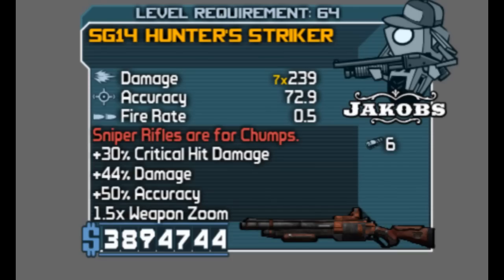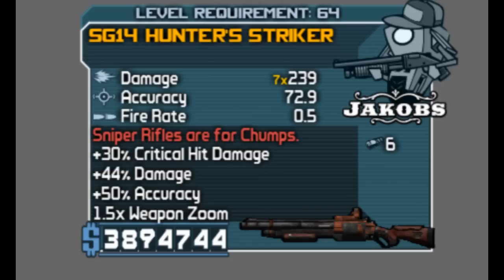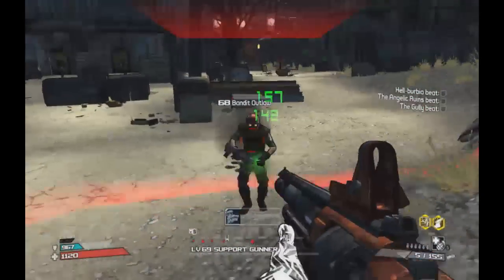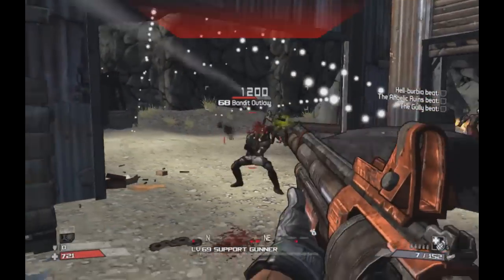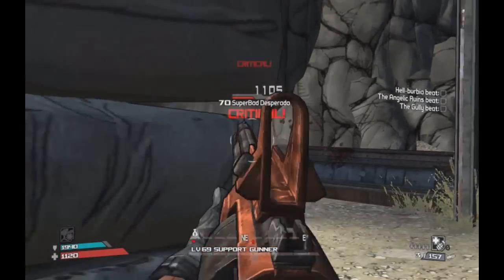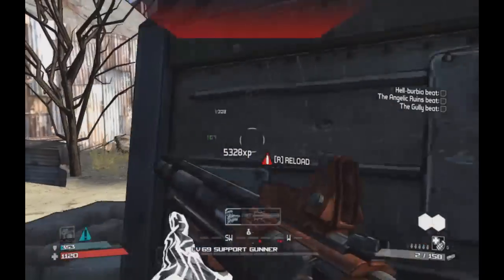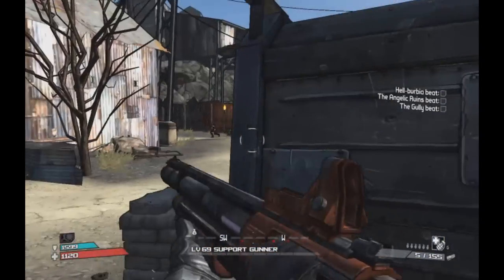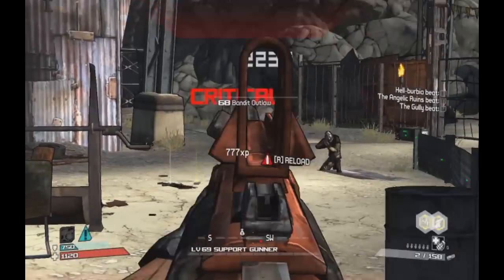Borderlands: *Striker* Legendary Weapon Guide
In this series, i'm going to describe and talk about all the Legendary weapons in Borderlands 1.